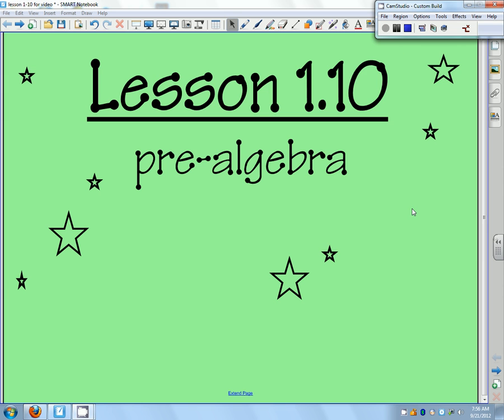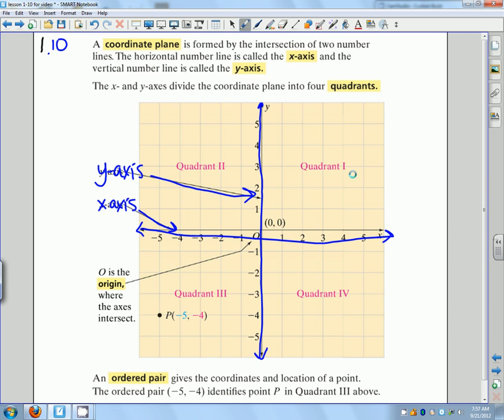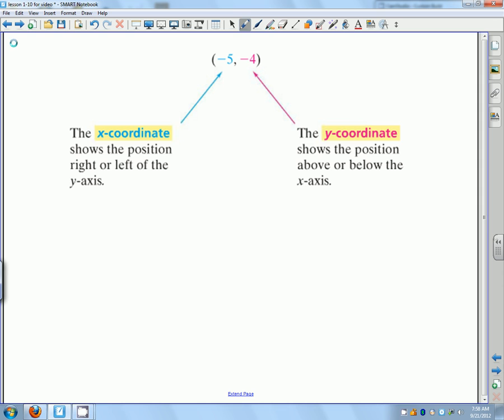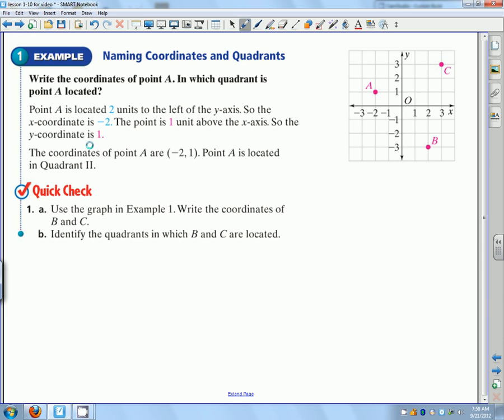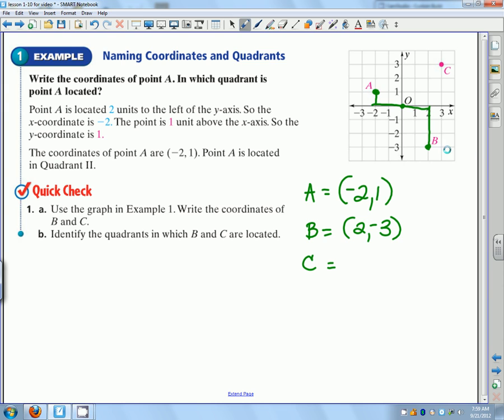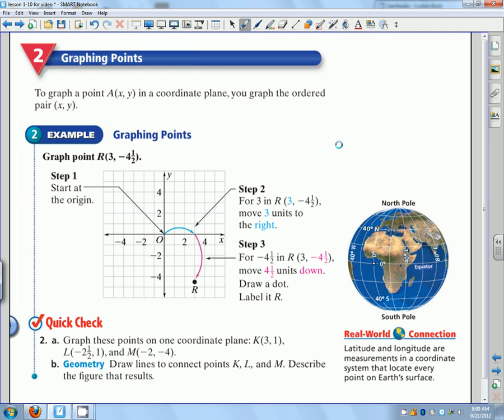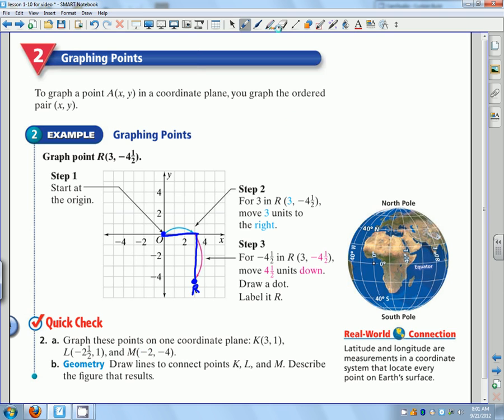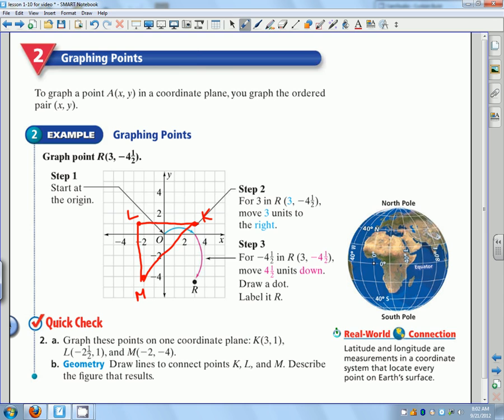Lesson 1 10 Graphing